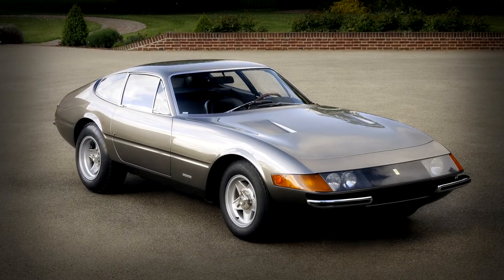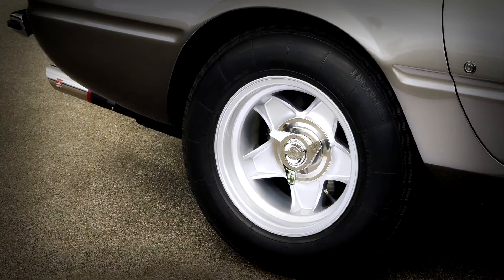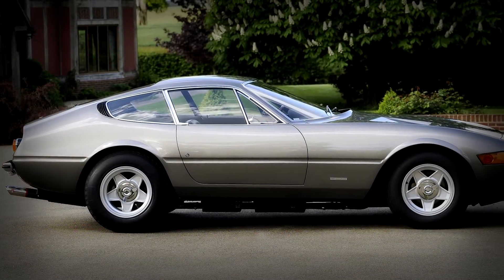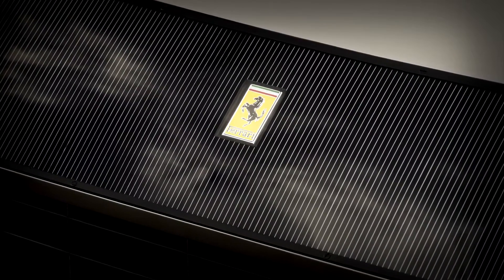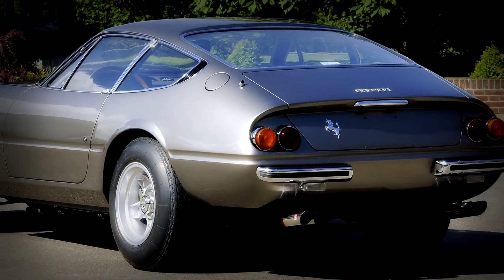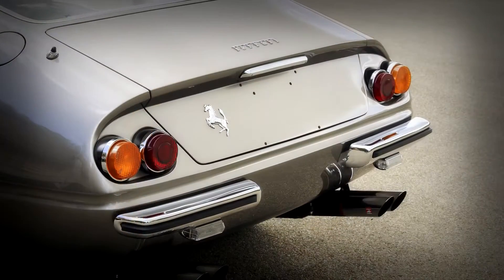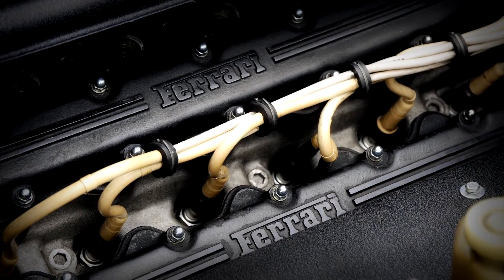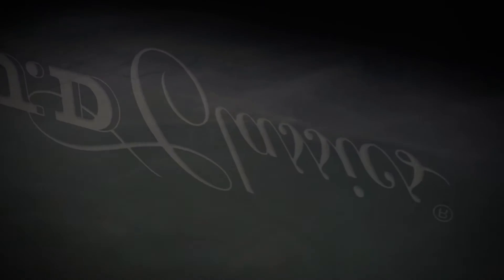Ferrari Daytona - J.D Classics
JD Classics always have a number of Ferrari Daytonas for sale or in preparation - and this delightful example finished in Argento recently has a found a new home after some fettling by JD Classics.

Chassis number 13701 was originally delivered new to the dry state of Nevada in the US. The car was sold to an Italian collector, who cherished the car for many years before JD Classics purchased the car in June 2013.

The car was in remarkably original condition, with a documented mileage of just 30,238  and just 2 owners from new. JD Classics completed a full bare metal repaint in the colour of Argento - with the original Nero interior being retained.

This car is typical of the desirable low mileage original Daytona's that we routinely hold in stock and prepare to superb condition. Contact us if you are buying or selling one of these V12 GT Ferrari - a model which we feel is priced very favourably to its more illustrious predecessors - in today's market.